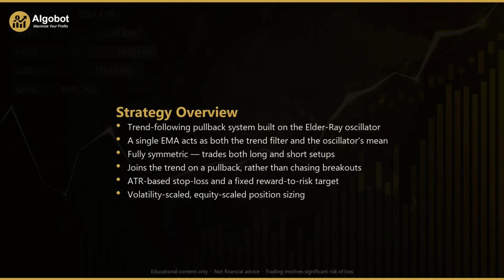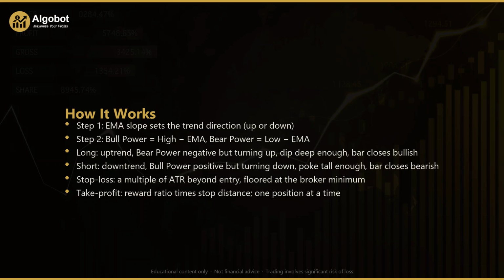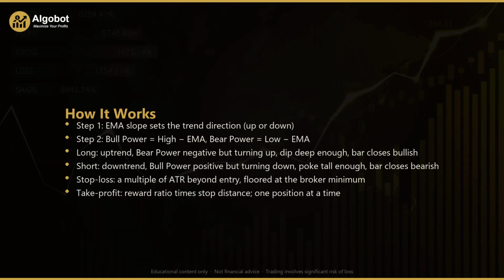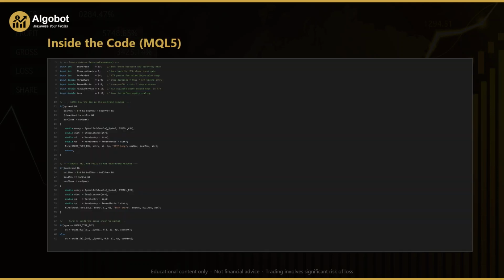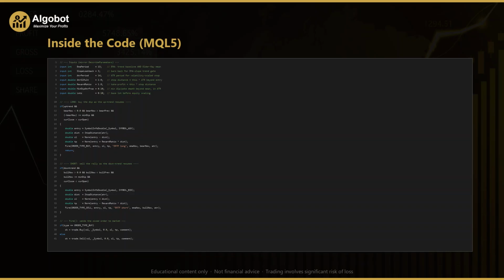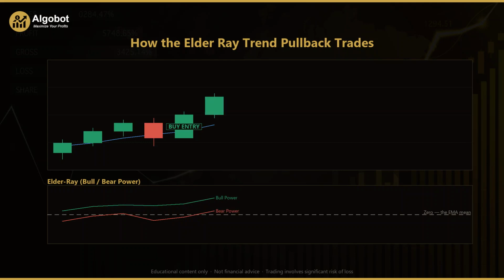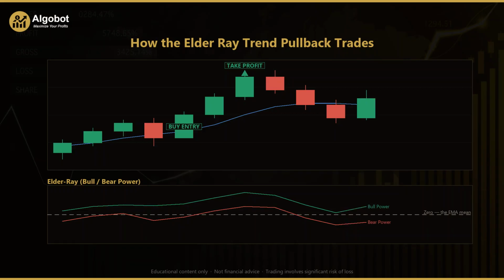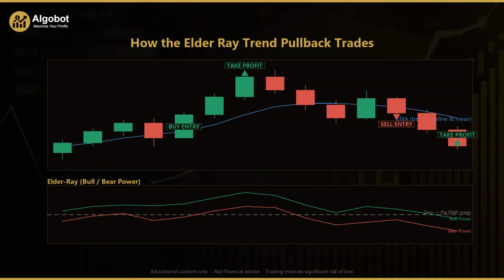Elder Ray Trend Pullback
📊 See how the Elder-Ray oscillator and a single EMA work together to spot pullback entries inside an established trend — a clean lesson in trend-continuation logic.

This breakdown covers the Elder Ray Trend Pullback strategy: how the EMA slope sets trend direction, how Bull Power and Bear Power gauge momentum around the mean, and how the EA times dips and rallies as the trend resumes.

Key parameters:
- EmaPeriod: the EMA used as both the trend baseline and the Elder-Ray reference mean.
- AtrSlMult: scales the stop-loss distance to current volatility using ATR.
- RewardRatio: sets the take-profit as a multiple of the stop for a defined reward-to-risk.

00:00 Introduction
00:47 Strategy Overview
02:25 How It Works
04:42 Inside the Code (MQL5)
06:20 Logic Chart
10:12 Thank You